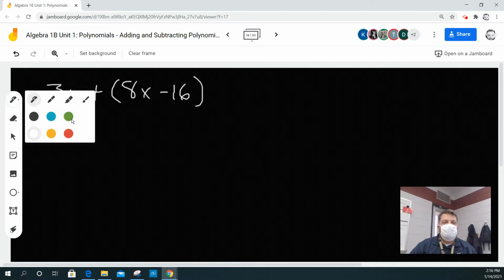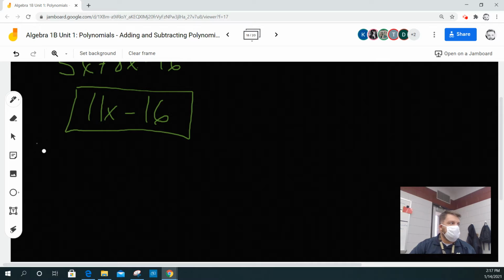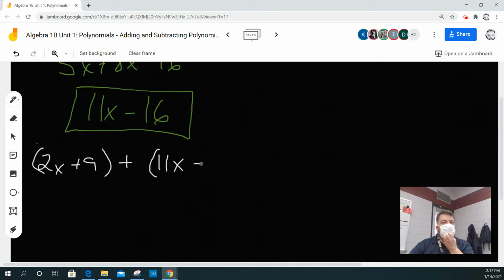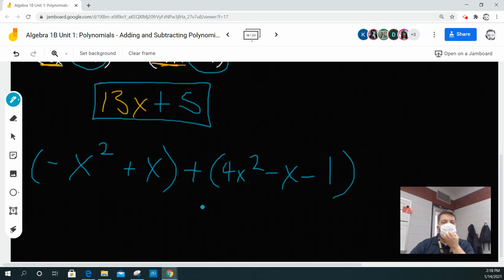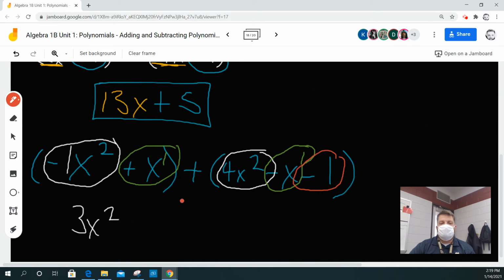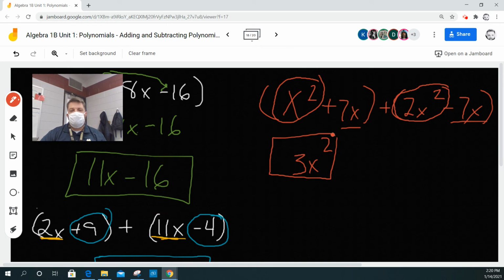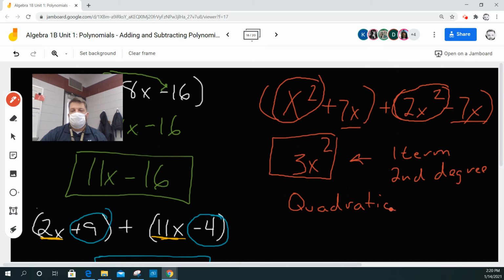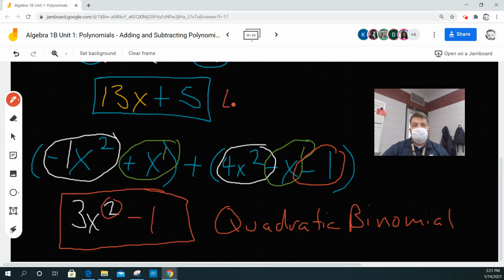Algebra 1 Adding and Subtracting Polynomials Example 18